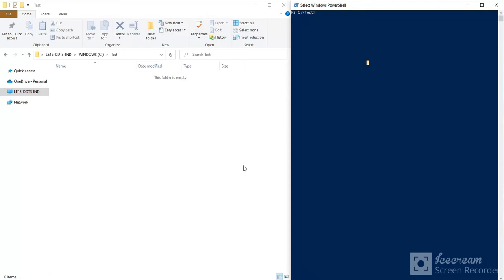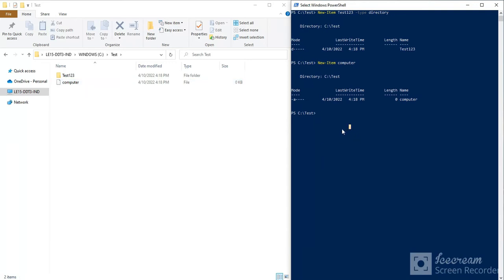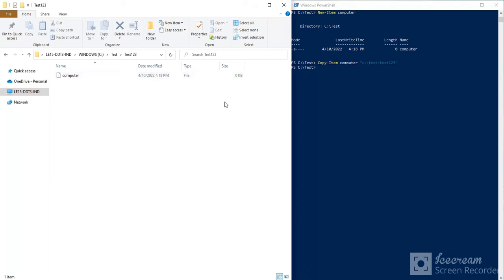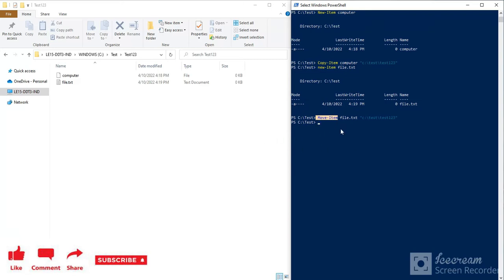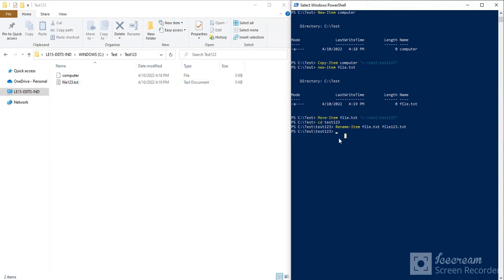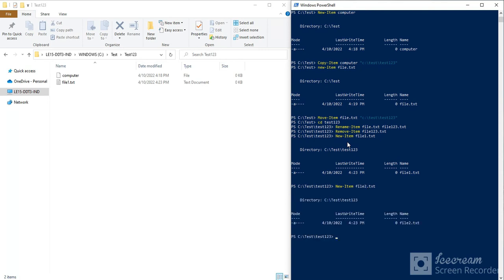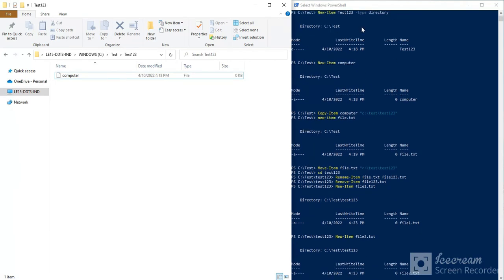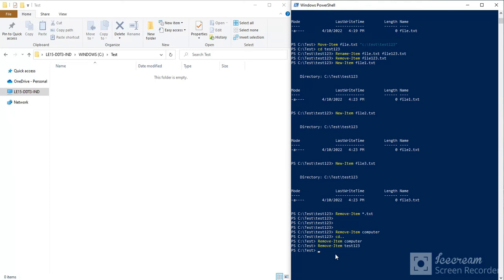PowerShell - Part 1 | Files and Folder operations using PowerShell | Techno Network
Hello Techies,
Hope each one of you doing well.
I have prepared a series on Powershell, where I will share video about Files and Folder operations, System information and configuration, Network configuration and many more. This video tell you Files and Folder operations using PowerShell.

Chapters:-
0:00 Intro
0:40 How to create folder using PowerShell
1:26 How to create file using PowerShell
1:50 How to copy file using Powershell
2:37 How to create file.
2:57 How to Move File.
4:09 How to Rename File
4:40 How to Delete/Remove File
5:28 How to delete multiple files.
7:39 How to delete folder.